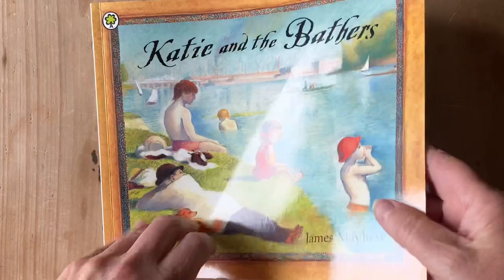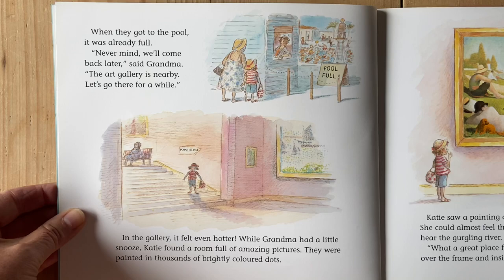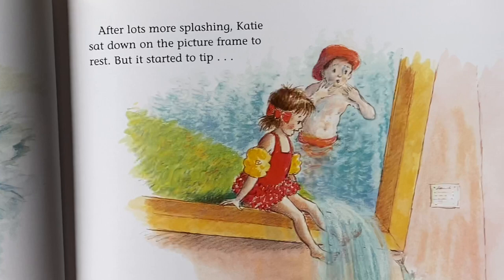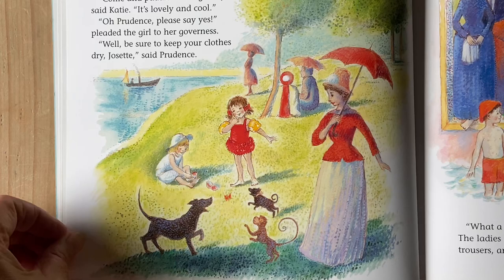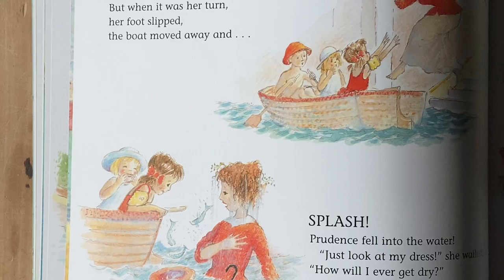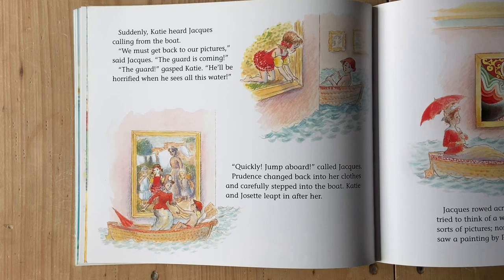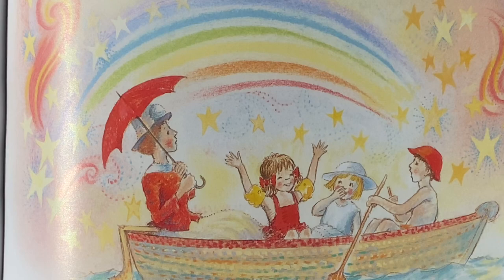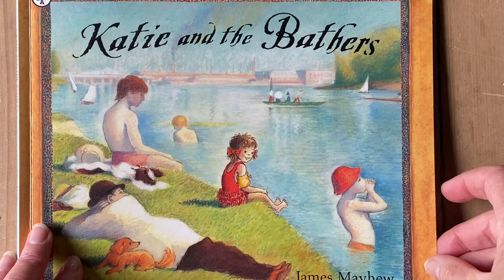Katie and the Bathers